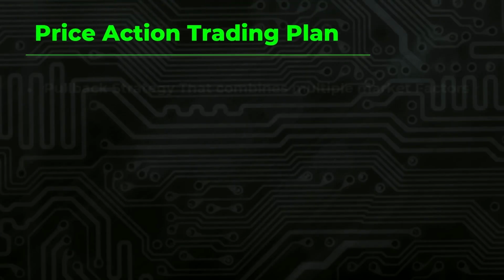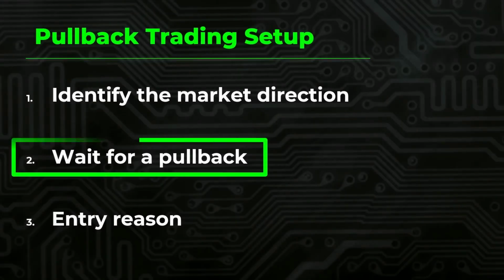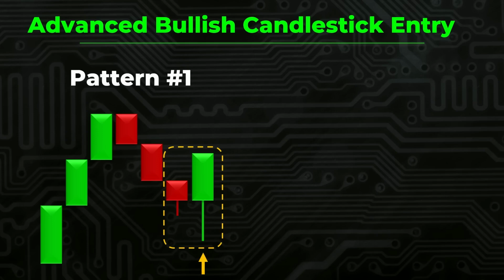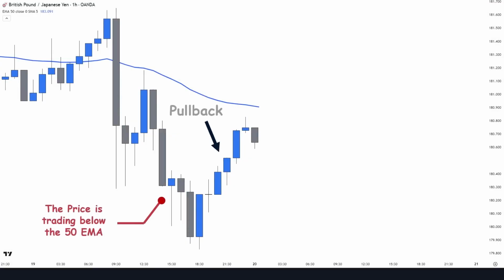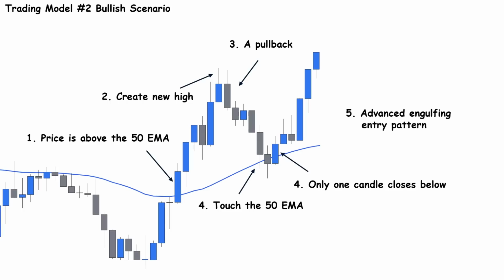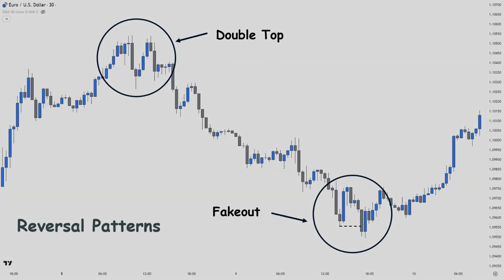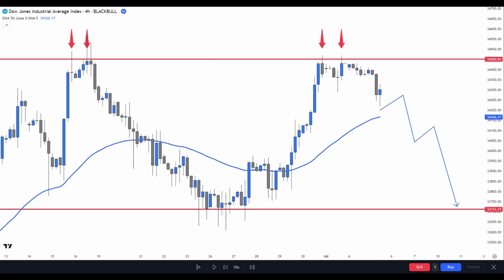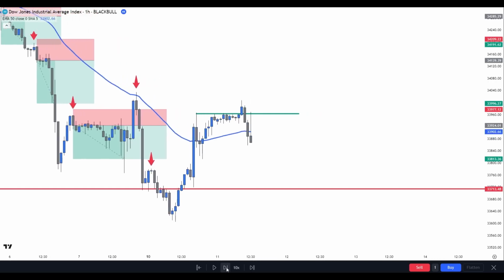Best 1 Hour Day Trading Strategy (Advanced Price Action)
In this video, we summarize a comprehensive, rules-based day trading strategy that performs exceptionally well in forex, crypto, and stock markets. This price action trading strategy integrates market structure concepts, pullbacks, and advanced candlestick entry setups to maximize your trading success.

What You'll Learn:

Pullback Trading Model: Understand the fundamentals of a reliable pullback trading setup.
Advanced Trading Models: Discover additional trading models to enhance your strategy.
Real Chart Examples: See real-life examples to understand how to apply these strategies effectively.
Chapter Breakdown:
0:00 - Introduction
0:49 - Pullback Trading Model
7:23 - Trading Model Number 2
11:18 - Real Chart Examples Important